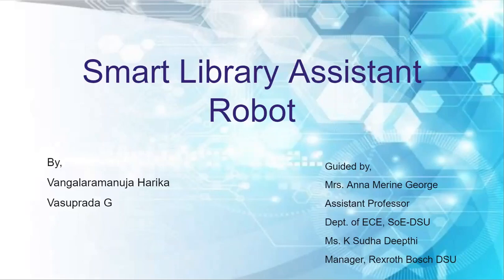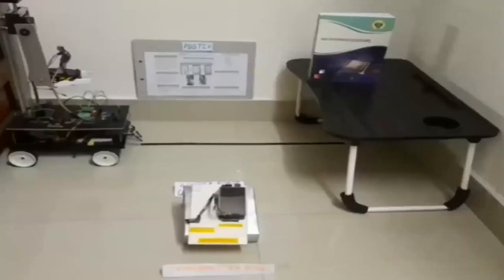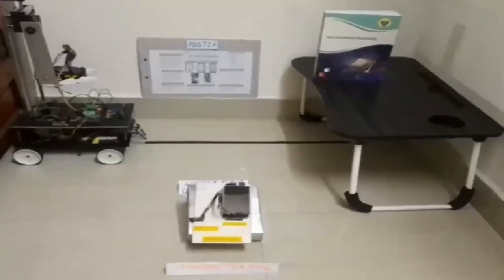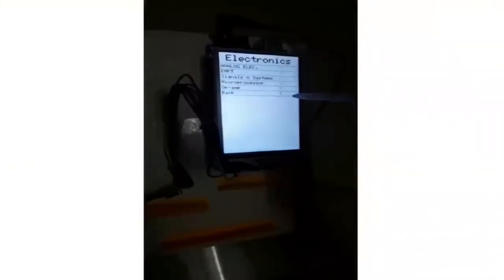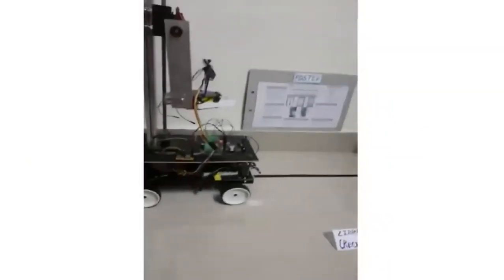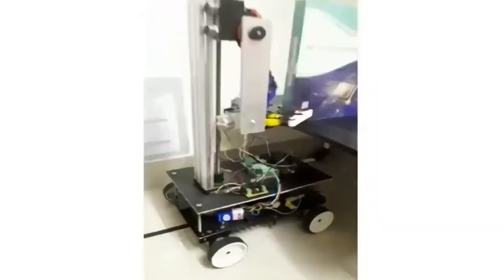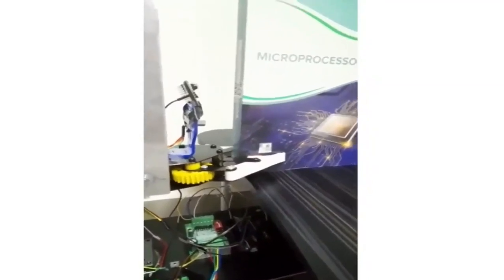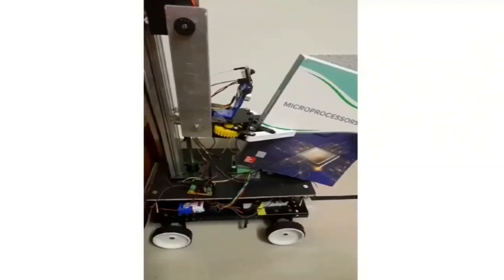Smart Library Assistant ROBOT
The Project is carried out by Dayananda Sagar University, Bangalore students - Final year Electronics & Communication Engineering Students Vasuprada G, Vangala Ramanuja Harika under the guidance of Mrs. Anna Merine GeorgeAssistant Professor, Department of Electronics & Communication Engineering & Ms. K. Sudha Deepthi-Assistant Manager, Bosch Rexroth Centre of Competence for Automation Technologies, Dayananda Sagar University, Bangalore  So here goes a brief explanation of the Prototype developed.

The COVID-19 pandemic in the year 2020, led to new industrial and public scenarios to implement contact-less exchange of products. This led to new fields where robots can be deployed for the new normal state. Even during the year of the pandemic in 2020, numerous technologies have been developed to assist people across the world in their daily life. The rebound of the world back to business was challenging due to the new rules that must be followed. Library plays a crucial part in the life of a student, imparting invaluable knowledge. Libraries are public places where multiple users come in contact with books. In order to address this issue, a robot is proposed in this project to establish a contactless issuing and replacing of books. The aim of the project is to suggest a method of issuing books using a robot controlled wirelessly, to identify shelves and pick books using QR code-based technology. For identification of shelves and route the robot to the location, a line follower-based automation is planned. A touch screen-based input interface along with a transceiver is used to control the robot through a wireless medium. A robotic arm is used to pick books from shelves and deliver it to the readers.